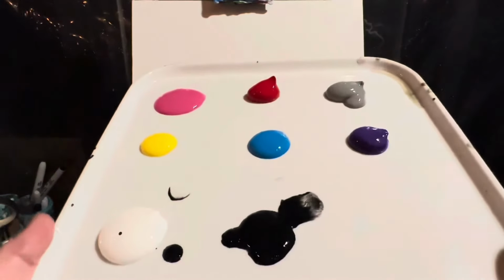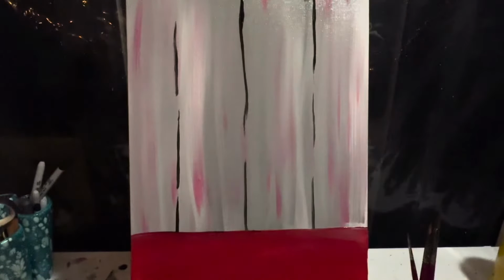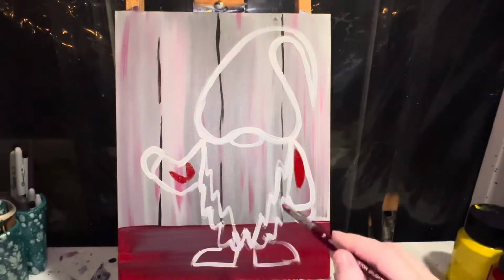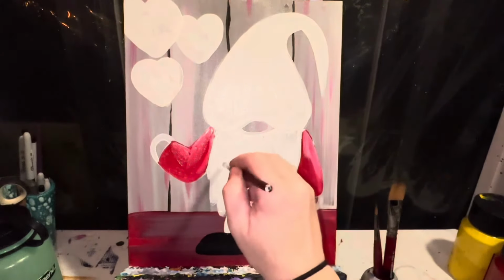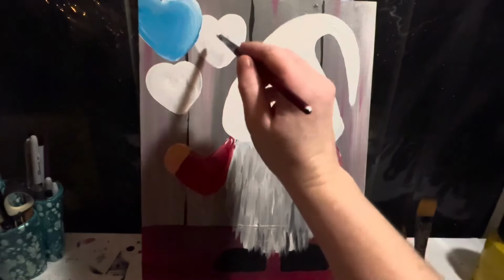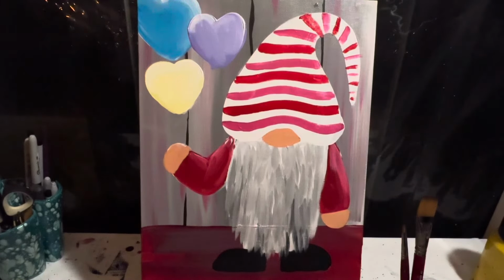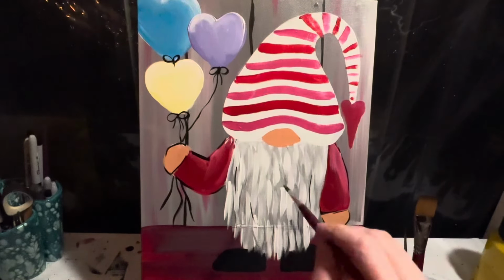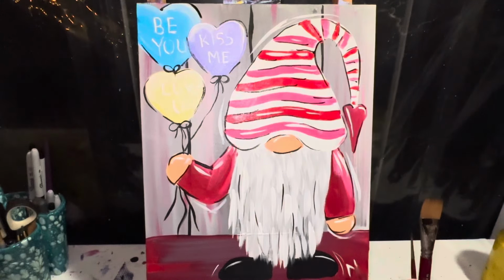Valentine Gnome Tutorial